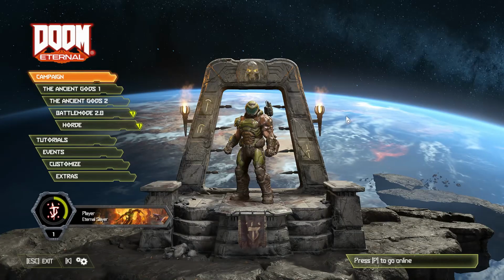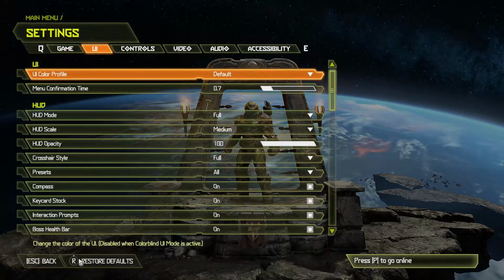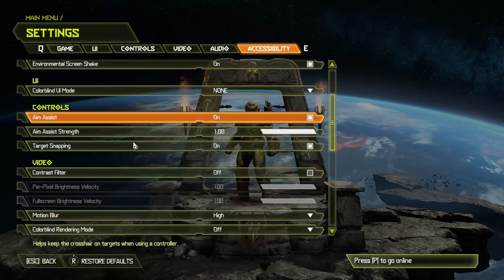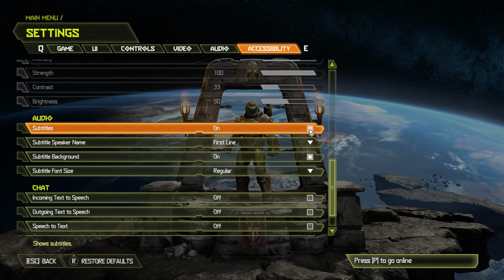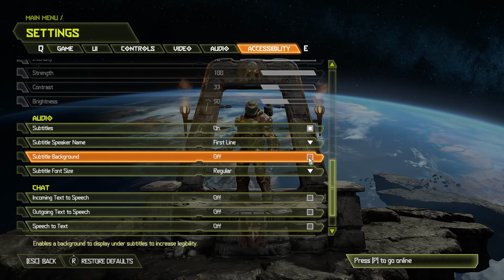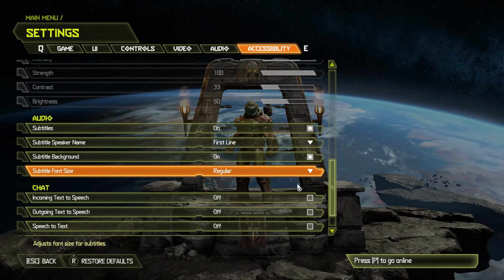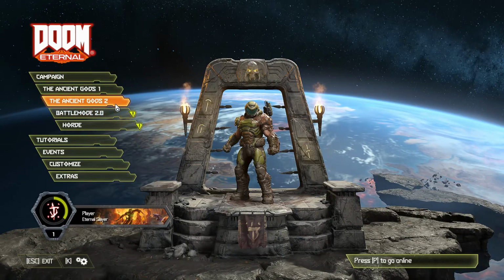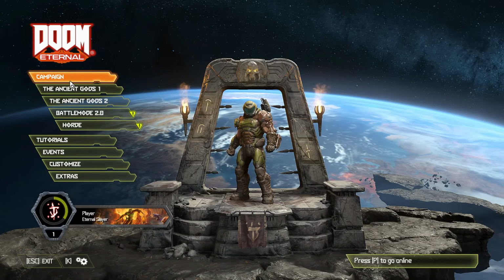How to Turn Subtitles On or Off in Doom Eternal (2025 Guide)?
Learn how to enable or disable subtitles in Doom Eternal quickly and easily. Whether you want subtitles for better accessibility or prefer a cleaner gameplay view without them, this step-by-step guide will help you adjust the settings in seconds.